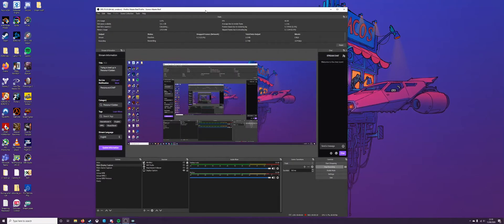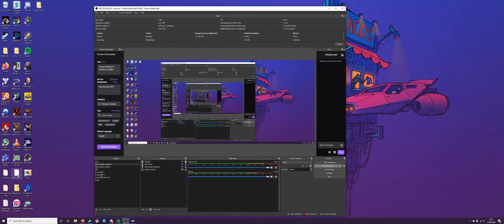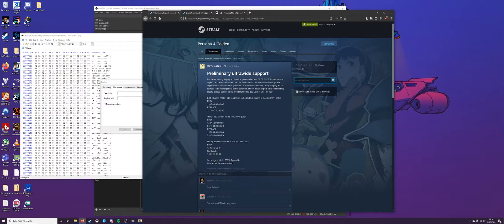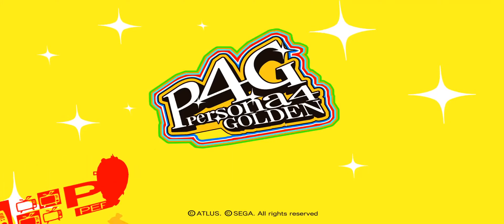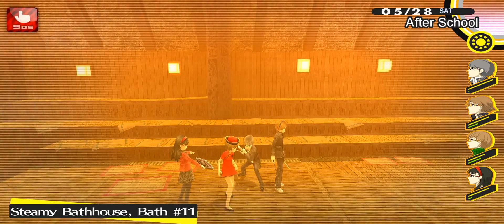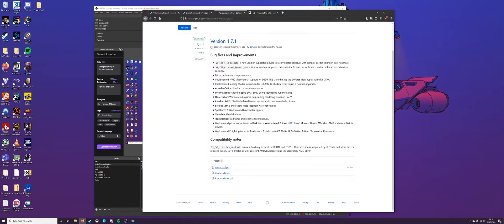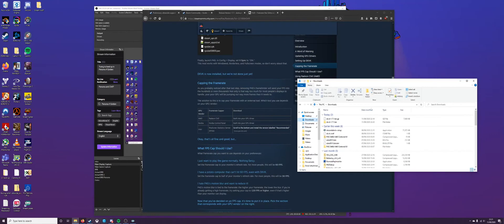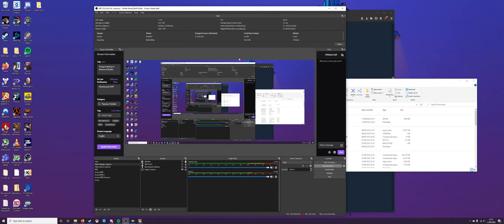How to play Persona 4: Golden in Ultrawide (and get rid of any motion blur)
So you actually want to use this guide? Okay then...

At least this way you won't have to use that damn Reshade thing.